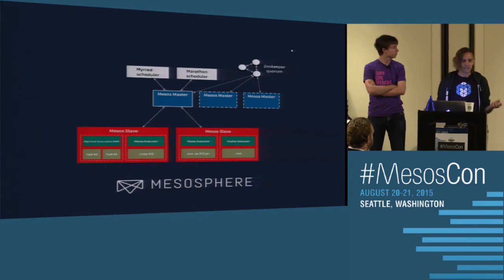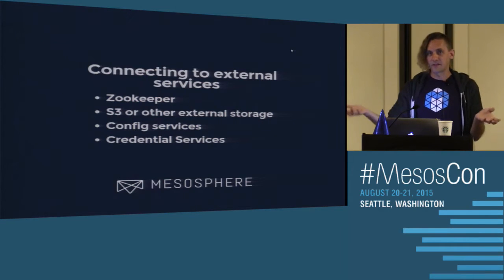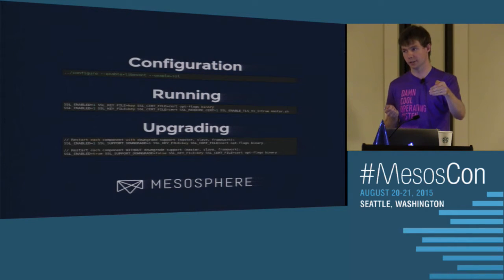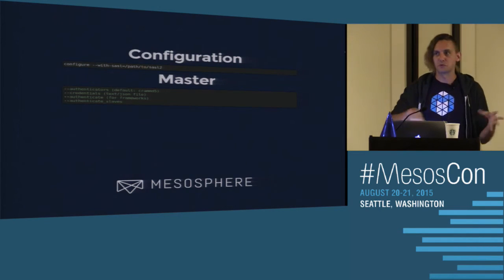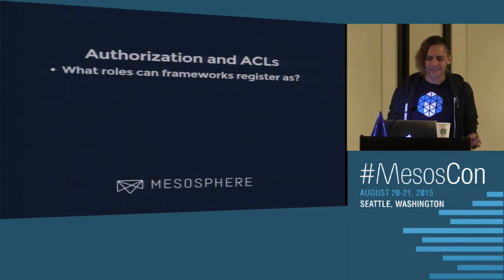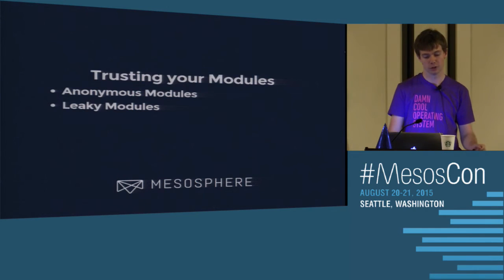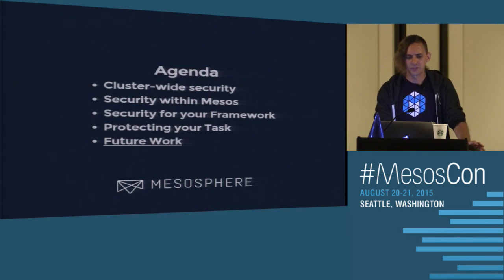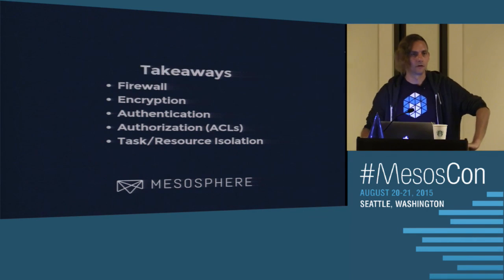Securing your Mesos Cluster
Adam Bordelon, Mesosphere & Joris Van Remoortere, Mesosphere